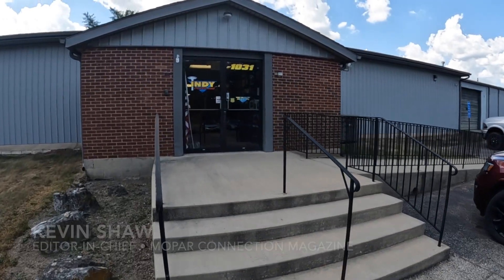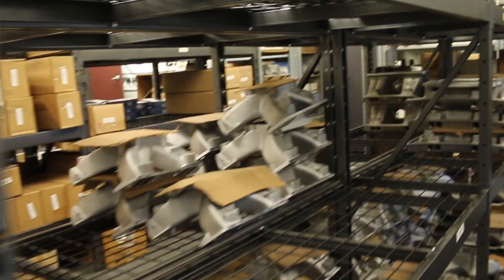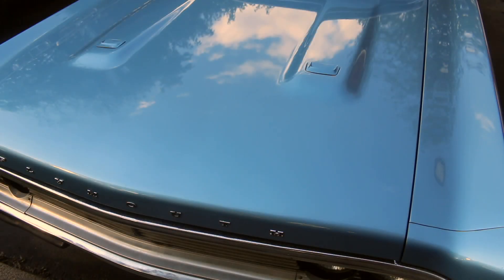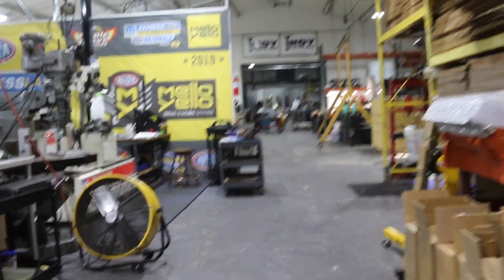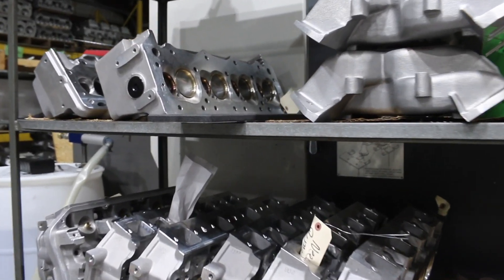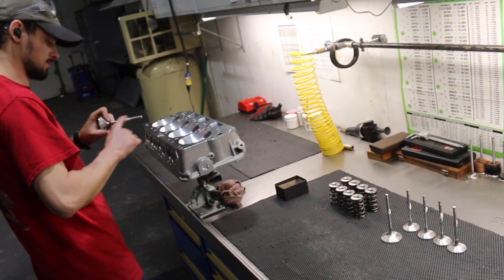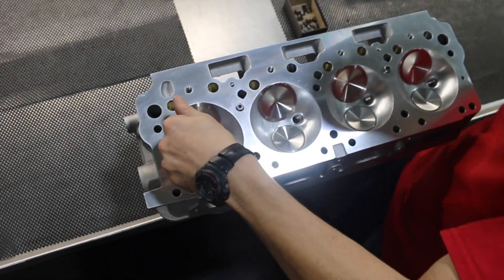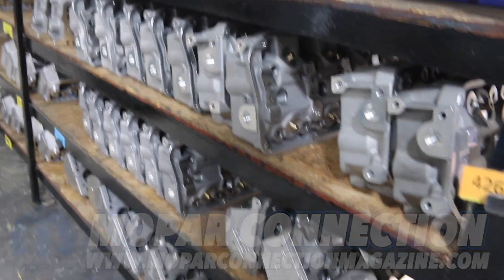How INDY Cylinder Head Makes Its Aluminum 426 HEMI Cylinder Heads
You might remember seeing when Mopar Connection Magazine joined INDY Cylinder Head's Ken Lazzeri in building a wild 865hp 572 all-aluminum Pro Mod Hemi engine. Well, we've got lots more content to share from that trip. Today we watch how they machine their aluminum SR Hi-Po cylinder heads.

INDY Cylinder Head
Xenia, OH